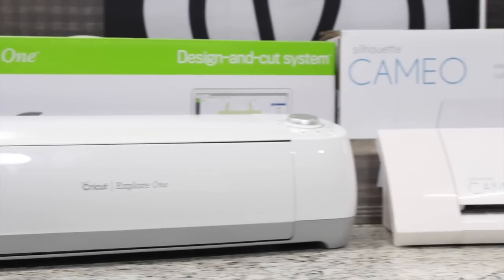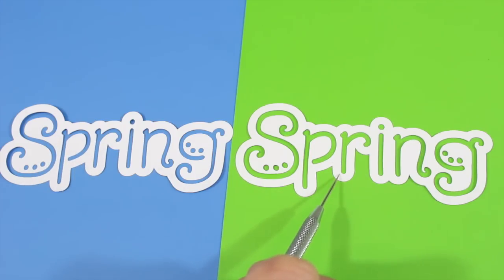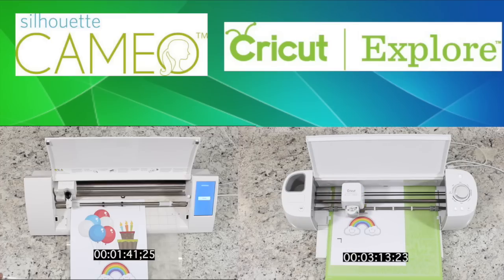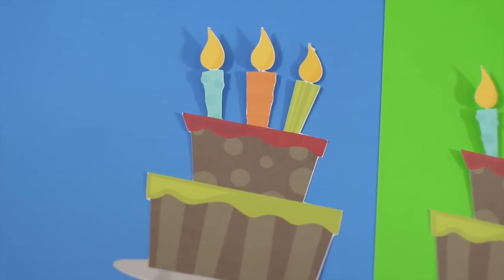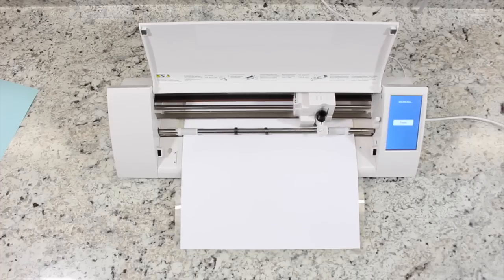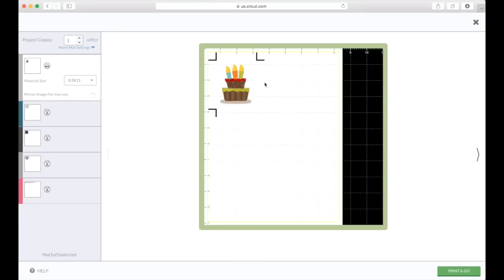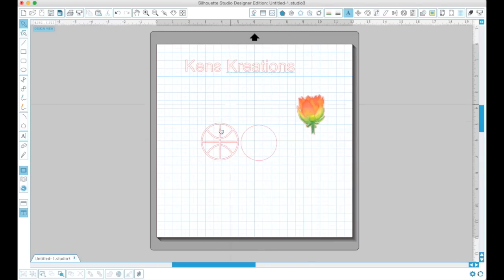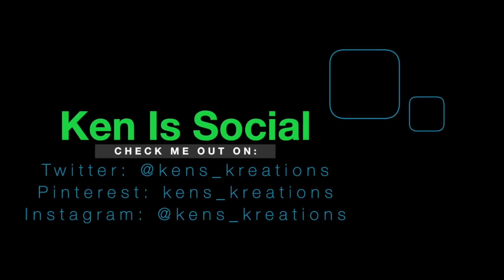Cricut Explore One vs. New Silhouette Cameo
SILHOUETTE SHOP

SILHOUETTE ON AMAZON